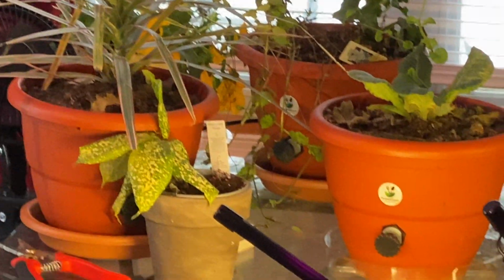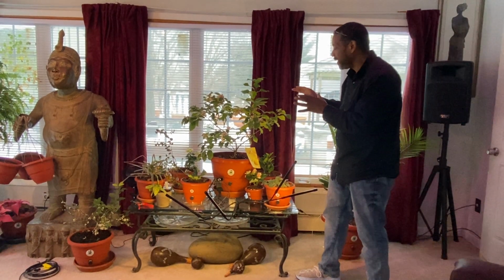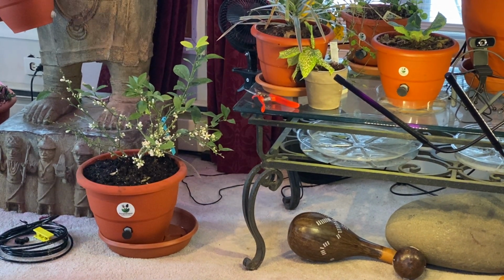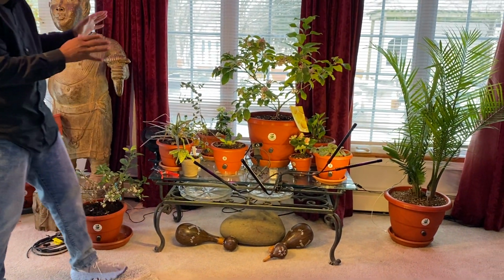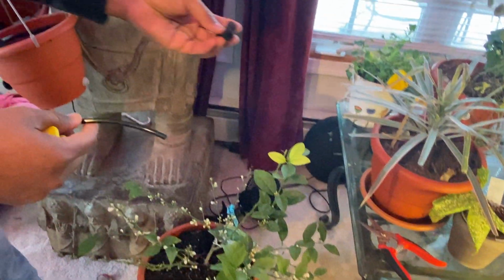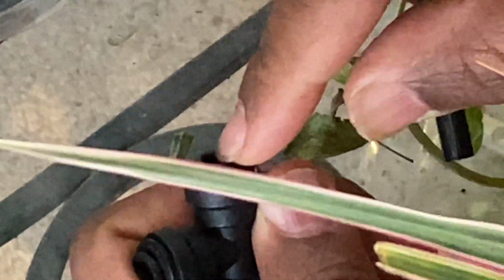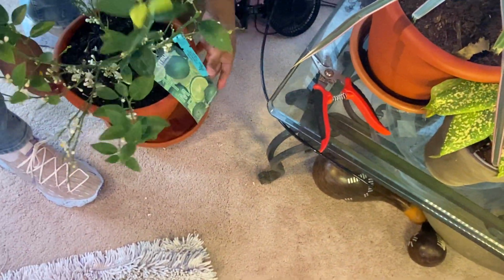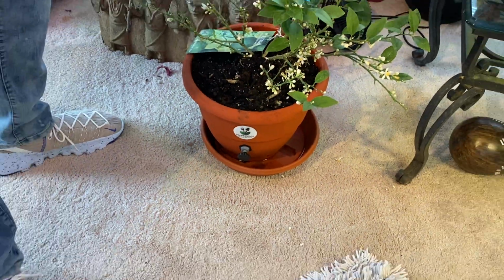Myers lemon and lime tree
How to grow fruit trees in your house